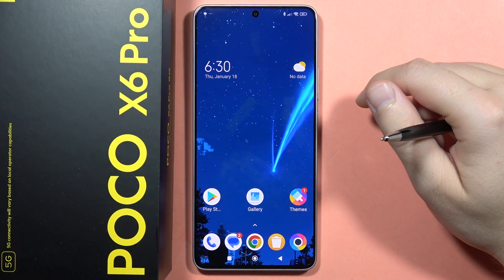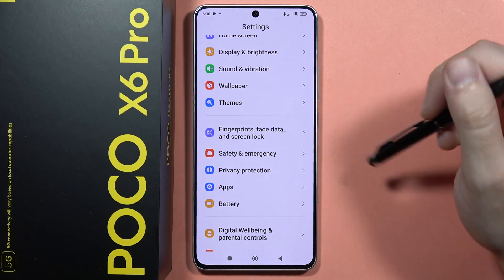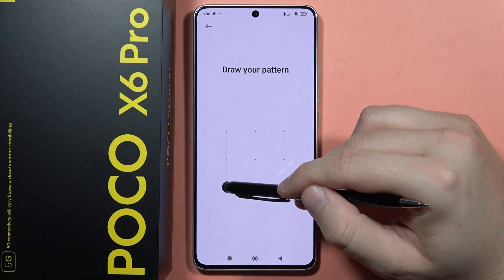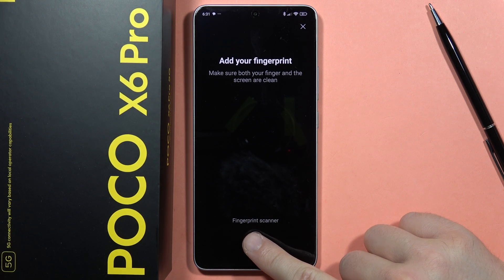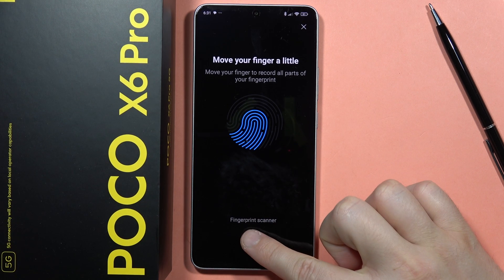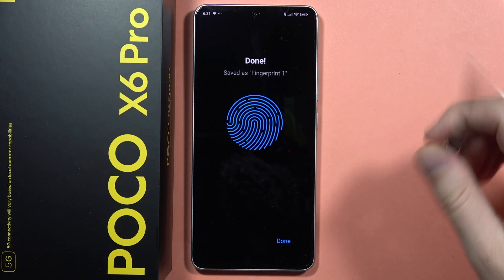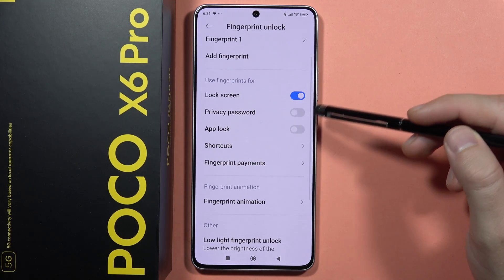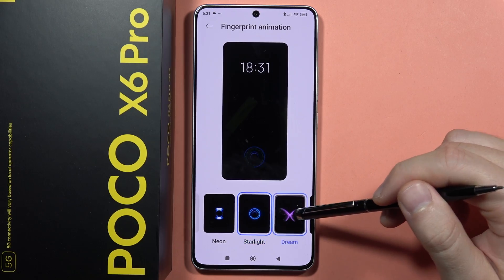POCO X6 Pro: Add Fingerprint - Use Fingerprint Scanner on POCO X6 Pro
In this video, I will demonstrate how to add a fingerprint and utilize the fingerprint scanner on your POCO X6 Pro. I will guide you through the process of setting up this security feature. Watch this video to learn how to enhance the security of your device with ease.